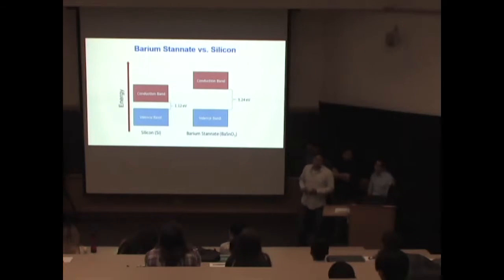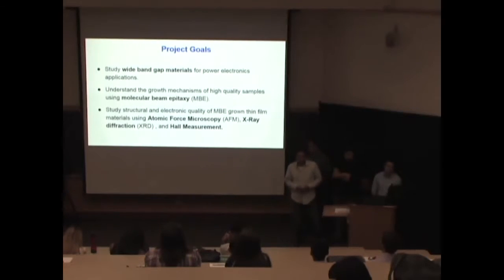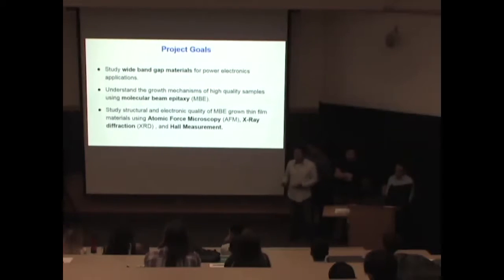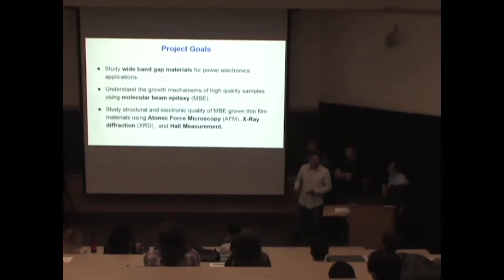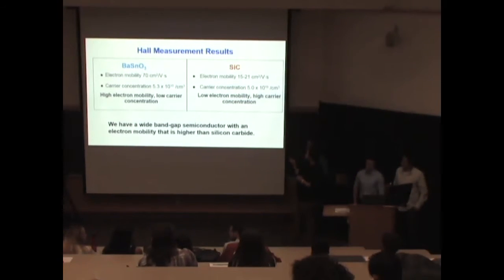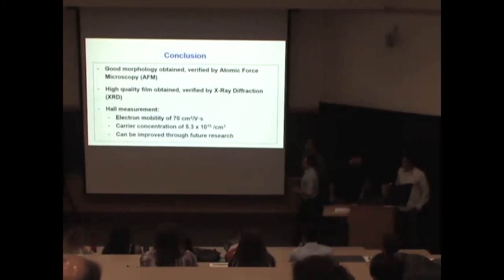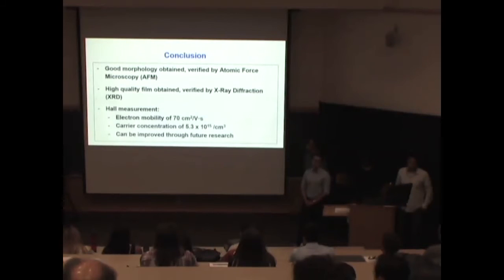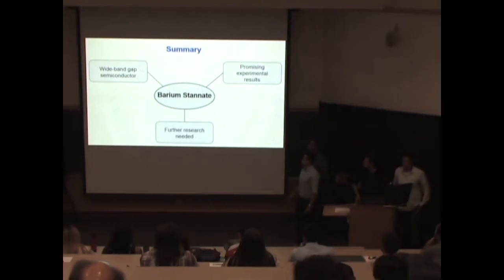Examination of Bariumstannate for Power Electronics - Condor Techs 2016